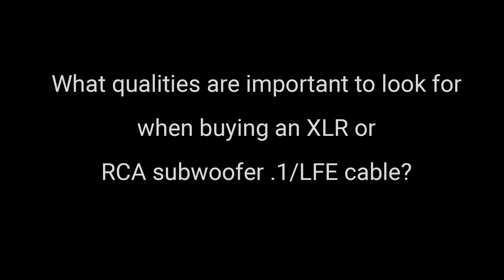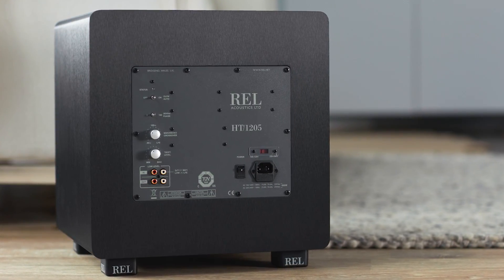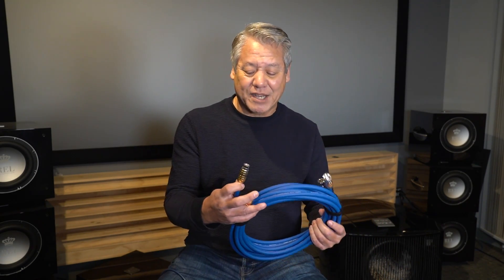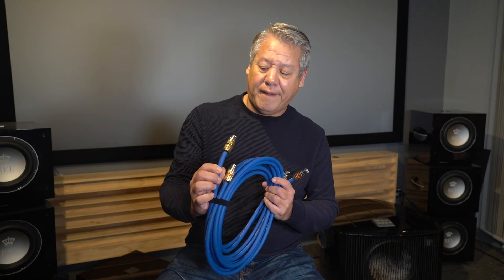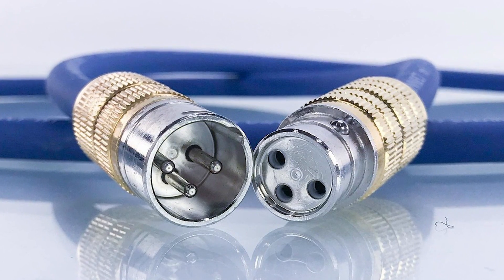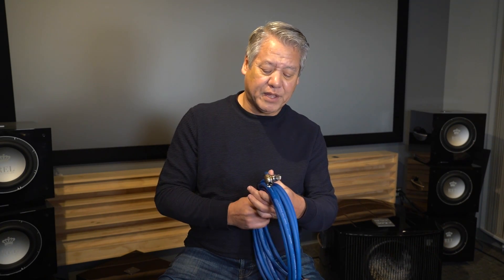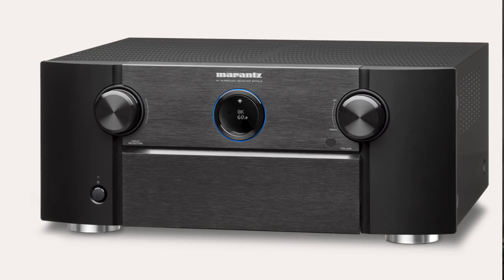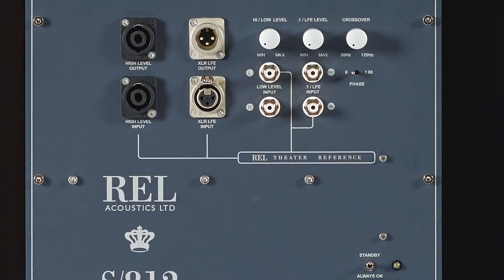What RCA cable should I get and what qualities are important when picking an LFE cable?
First thing is high quality connectors. The connectors themselves are super critical. The length that you can run an RCA. Remember that we're talking about relatively low voltages here. I would say on a practical basis I probably wouldn't run an LFE that was an RCA based longer than about 30 feet.

0:30

After that, I would switch over to XLR. XLR connectors are wonderful. They, they are big stable locking connectors. These particular ones are from our friends at Cardas that were kind enough to loan us these to us. With an XLR, you get these things in everything clicks and locks in place, and they're really good.

They also have two different hot conductors. So you're able to send a more robust signal with a dedicated ground. It keeps everything very, very quiet. You know in studios, I run these things 2 to 300 feet without losses.

1:00

So if you’re in a really big theater, one of these things where you're going to be having multiple theater seats and everything including a popcorn maker built in I would encourage you to switch over to XLRs.

It really is more appropriate. For most of us, 30 feet is a pretty good, long distance. These will work fine. One thing that this doesn't have that I like to see on the cables we recommend is an additional outboard ground. Not because this doesn't have a ground. Typically the shield, this outer barrel carries the ground and the hot goes through the center pin.

1:30

With an additional ground wire it just lets you get rid of potential ground loops. So what's a ground loop? A ground loop is just when you have multiple grounds in the system. And believe me, if you're talking about a typical audio video receiver, there might be two or 300 ground points that exist.They’re so complicated internally, and so it's nice to have that extra little insurance policy. When you do a search for a wire look for one with an additional or external ground wire.

2:00

Not a big deal. If the cables that you already have don't have it. You can absolutely go down to or just order online some inexpensive 16 or 18 gauge cable. A wire, not even a cable, just wire, and have a separate ground run just parallel to this. Heck, just take some, some blue painter's tape and tape it around this thing, and it can just mimic the flow you already have. And that allows you to connect up to, for example, a chassis ground.

2:30

One of our favorite receivers the Marantz has all these beautiful copper clad screws on the back. The neat thing about those is they're all grounding points. So if you have a little bit of noise, you're going, gosh, how do I get rid of that hum? You can just tap to that. Tap to a screw on the back of your REL or just touch the, the LFE barrel, the ground barrel on the LFE input and potentially get rid of it. So those are just some of the basics.

3:00

I'm not going to get into the Sonics of trying to assess you know, some of the three or 400 different LFE cables out there sonically, but these are the things we look for. Good high-quality connectors, good shields. Shields tend to minimize the amount of noise and hum that can get into a cable, and then an external ground wire or drain wire.